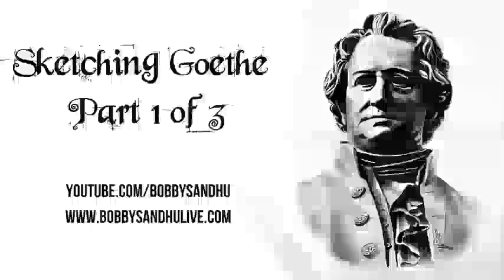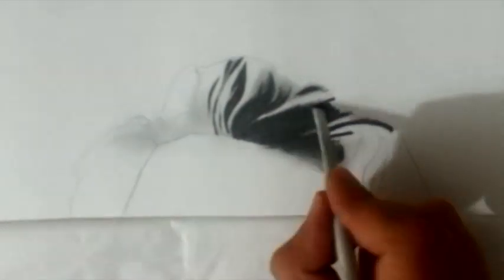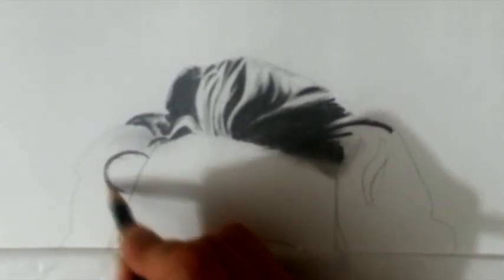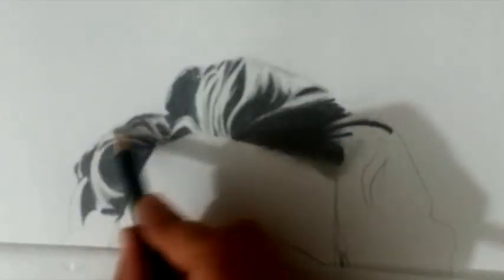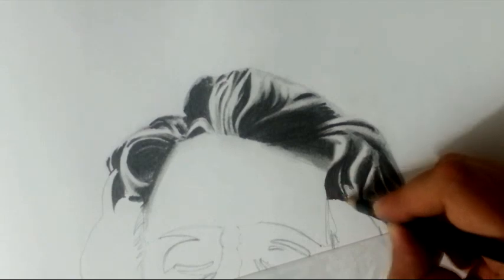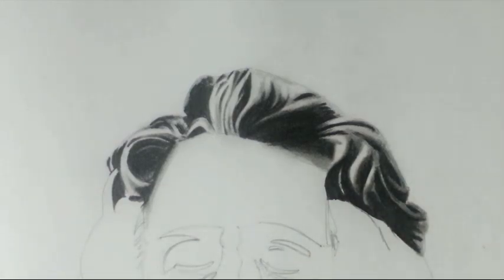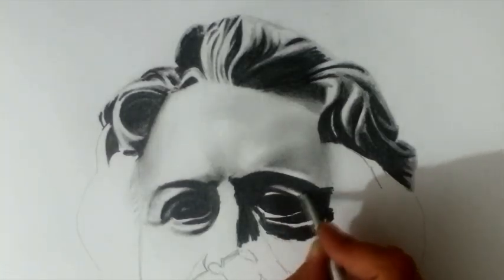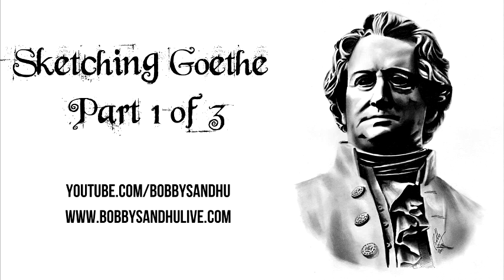Drawing with Pencils - Goethe's Portrait 1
Drawing German Philosopher Goethe's portrait with pencils. This is a 3 part series and here is the first part. In this part I sketch the hair and eyes.

Tools:
Staedtler  0.7 Trend Micro Pencil
Staedtler B8 Pencil
Normal Paper
Eraser
Home made Smudge thingie
and Fingers :D